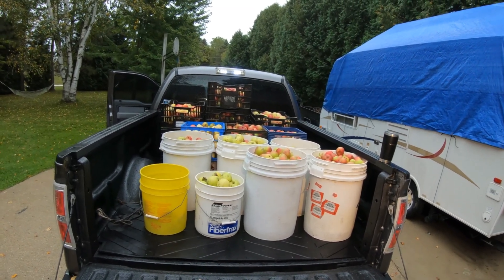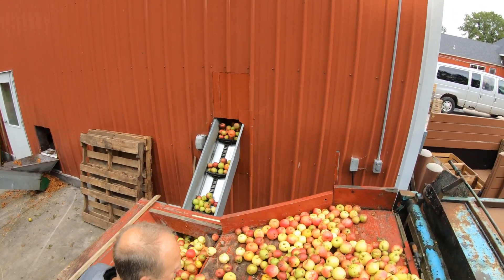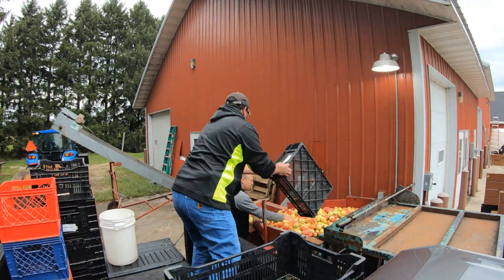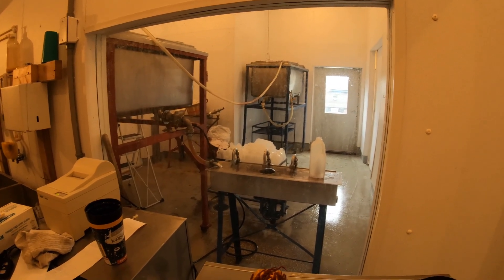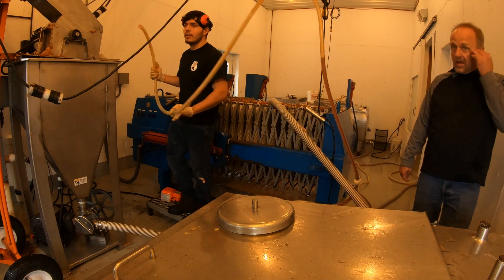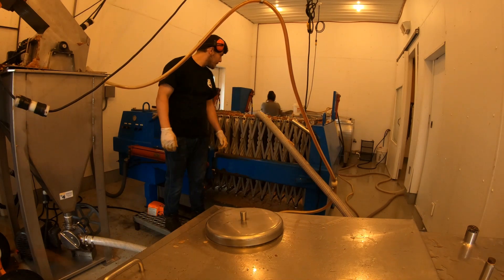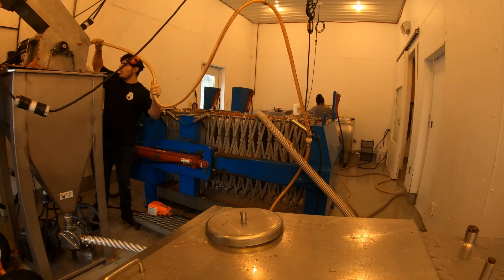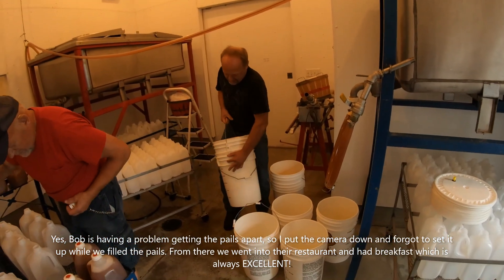Apple Juicing 2019 Part 1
My friend Bob and I are going to Whispering Orchards and Cafe in Cleveland to get some apples juiced that we picked by his brothers house the weekend before.